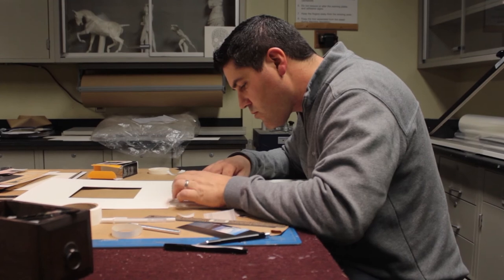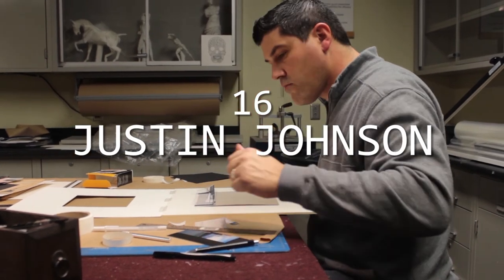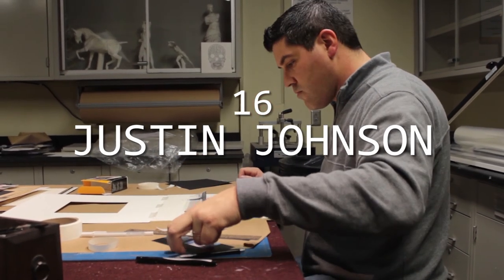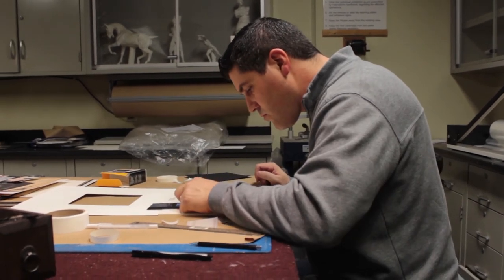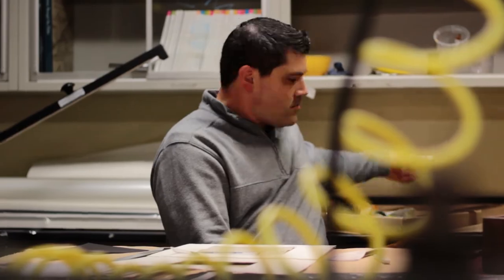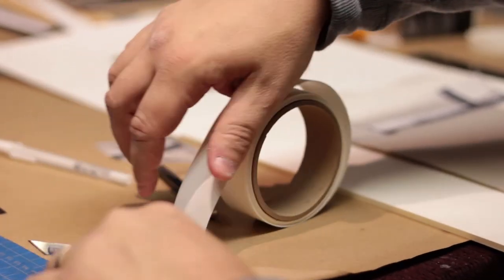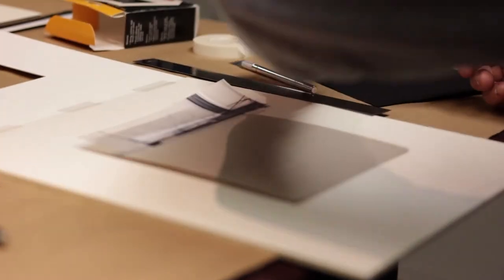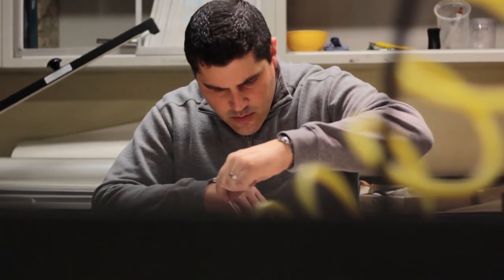Why I Create - Episode 16: Justin Johnson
Short videos highlighting the diverse artists making art in Fort Wayne and Northeast Indiana. Each documentary style video focuses on a different artist, their process and their stories.

This episode highlights Justin Johnson.

Artlink is a non-profit gallery and arts advocacy organization in Fort Wayne Indiana.

Video and Music by Space Owl! Productions